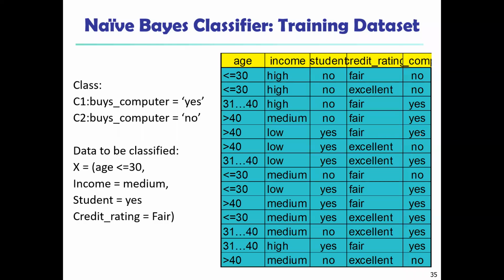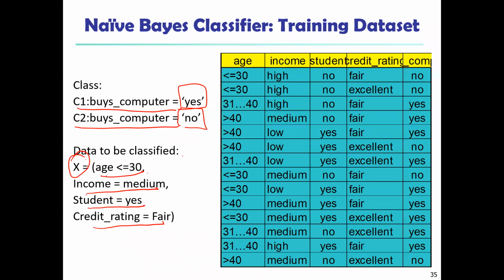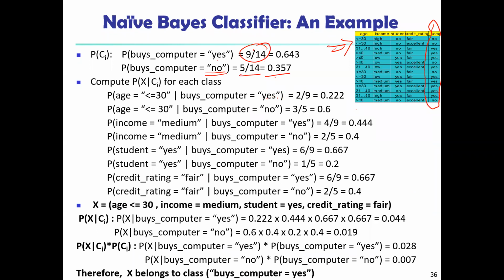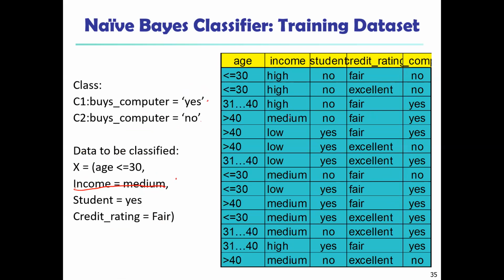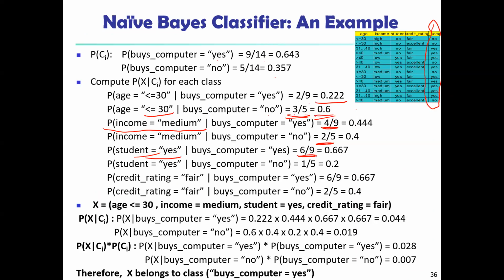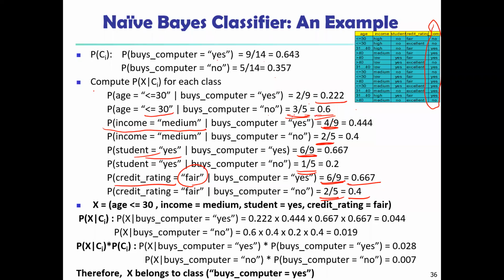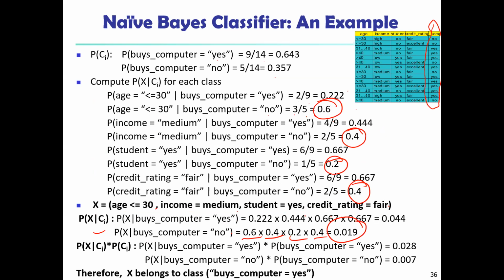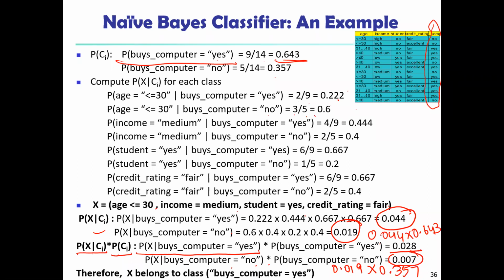DMDW Bayes Classification method Example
Bayes Classification method Example